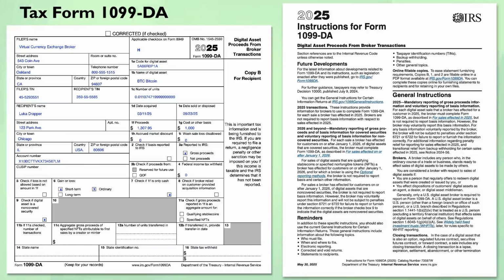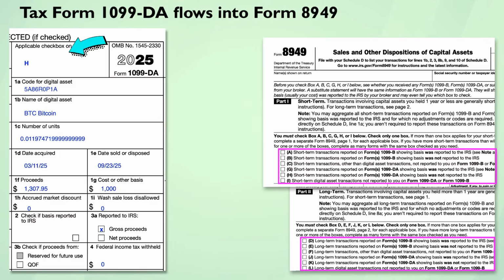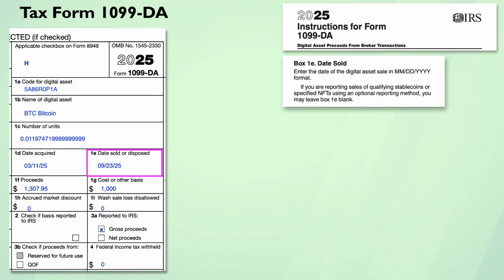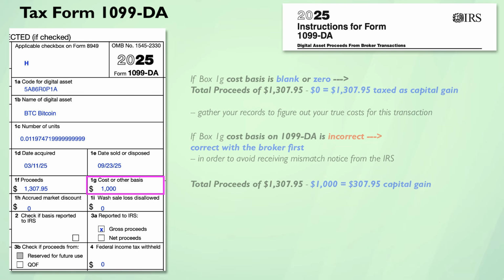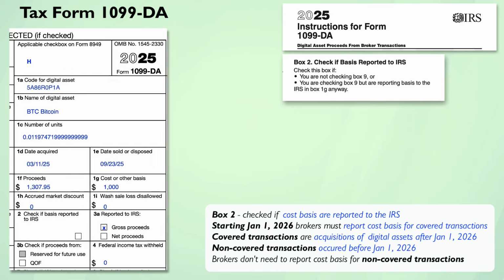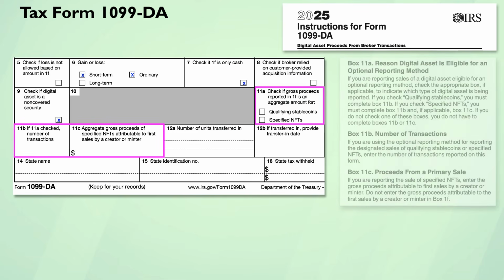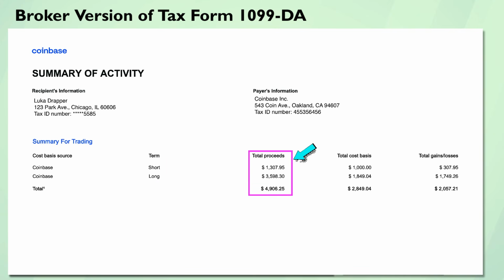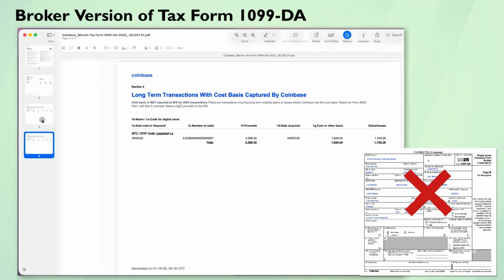Form 1099-DA Explained: Crypto Tax Reporting Guide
Crypto Tax Guide: Form 1099-DA is the new crypto tax form many filers will need to understand. In this video I explain the form box by box and show how it connects to reporting your crypto sales.

⦿ Tax Form 1099-DA
⦿ Broker 1099-DA version
⦿ Box-by-Box

 ━━━⊱ 𝗦𝗢𝗨𝗥𝗖𝗘𝗦 ⊰━━━
⦿ General Crypto Tax Resources